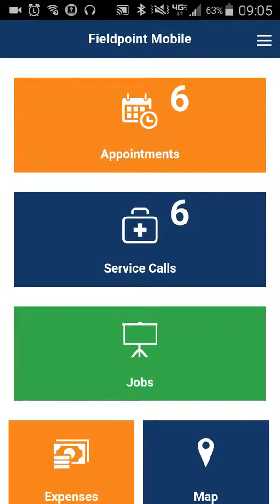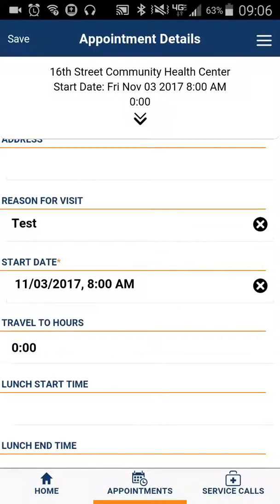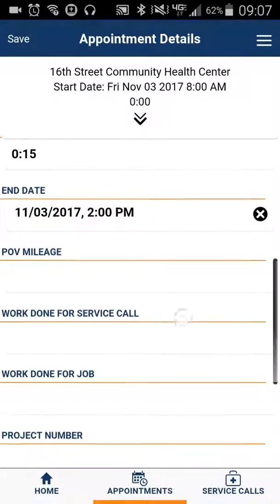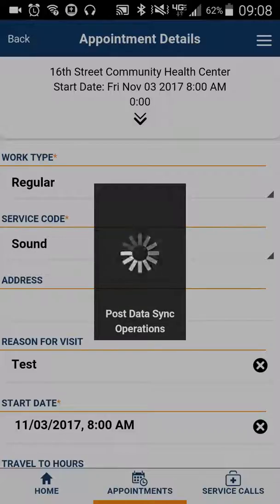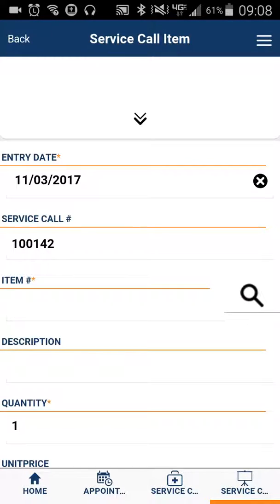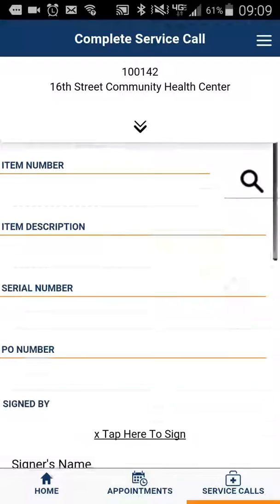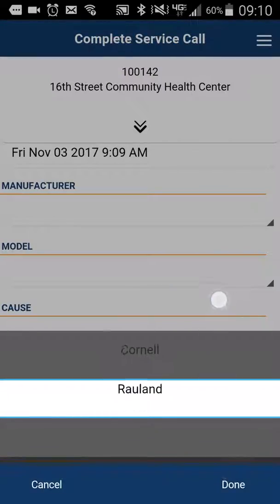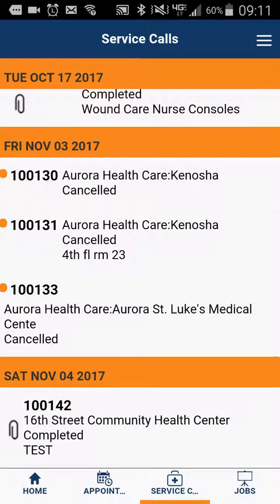Mobile, Completing a Service Call